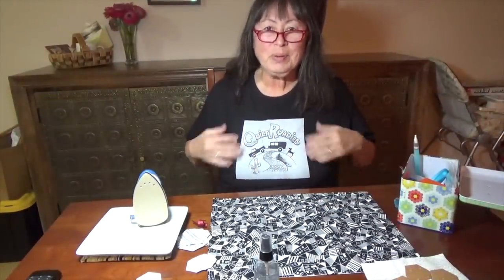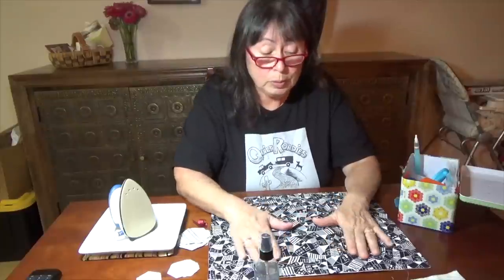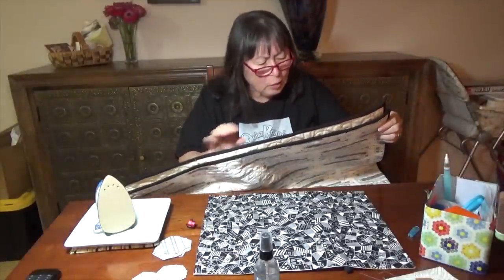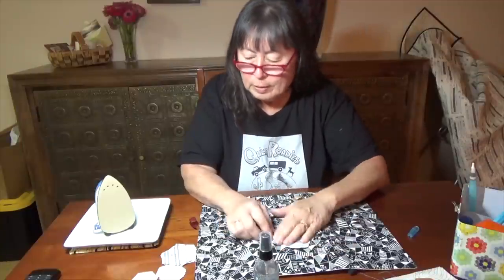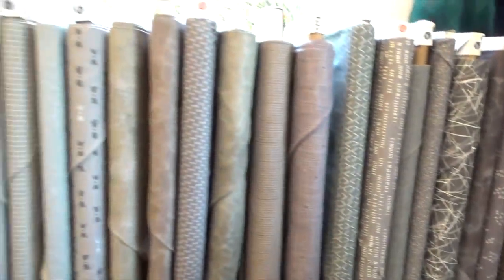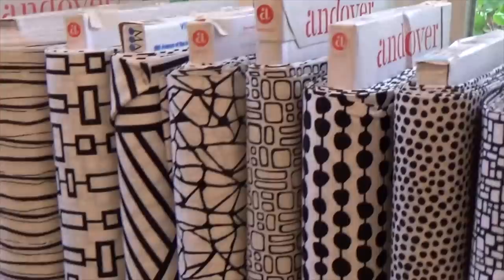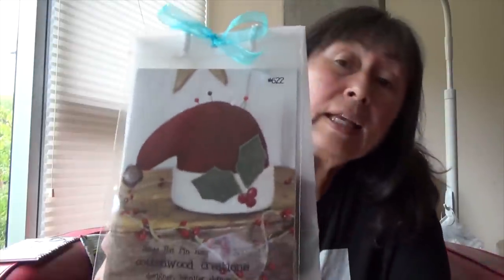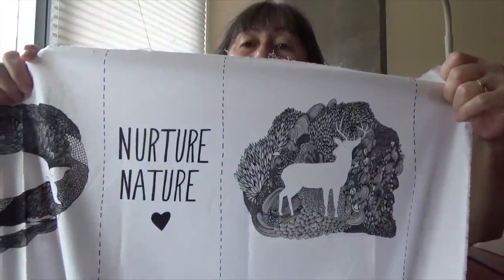Pioneer Quilts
What fills a quilter's heart more than a trip to a quilt shop!!!